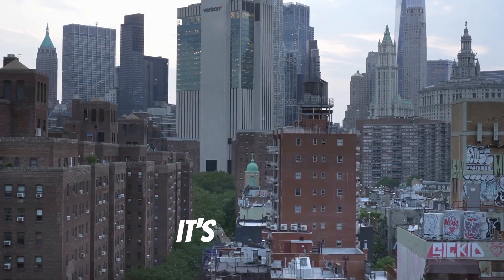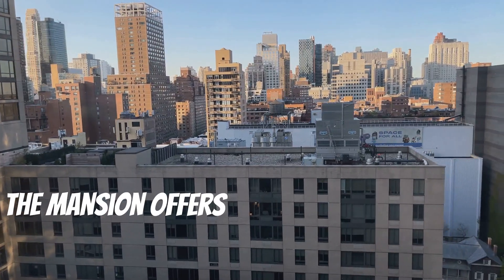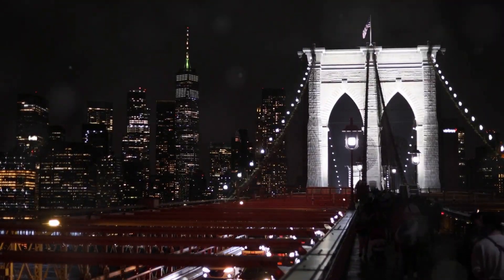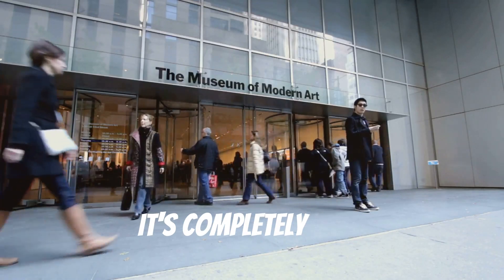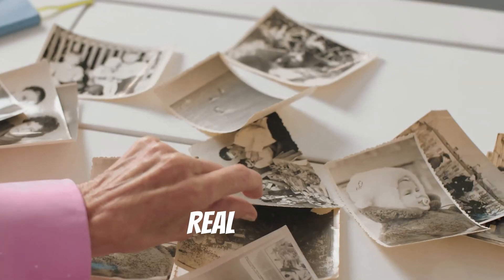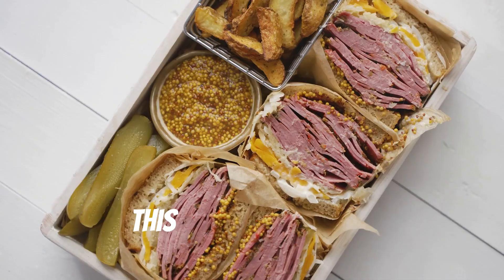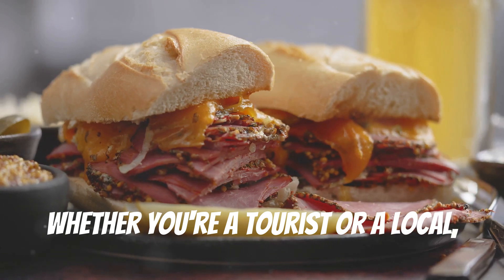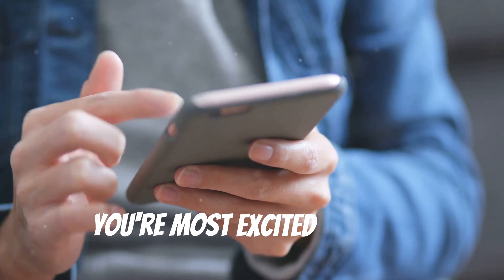Hidden Gems of NYC Discover the Best!